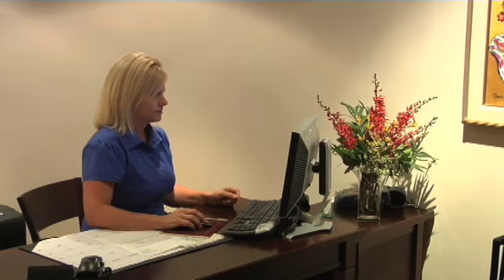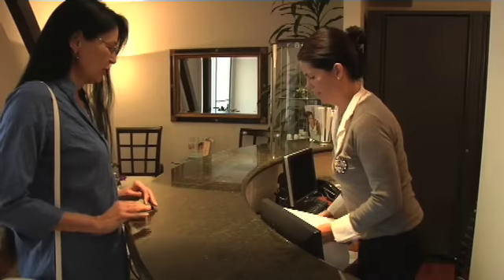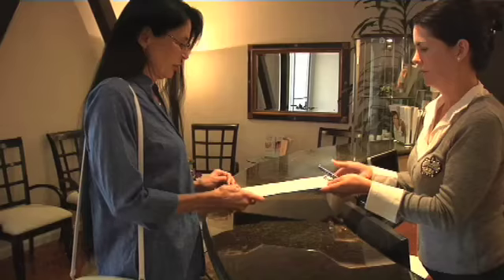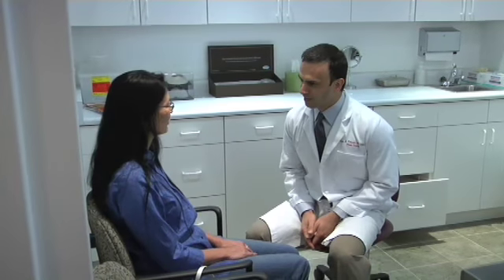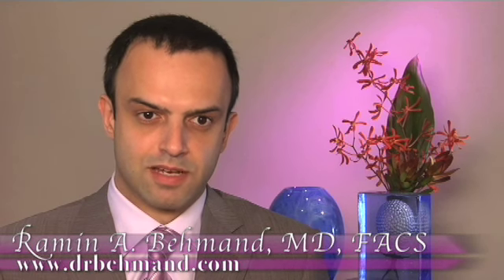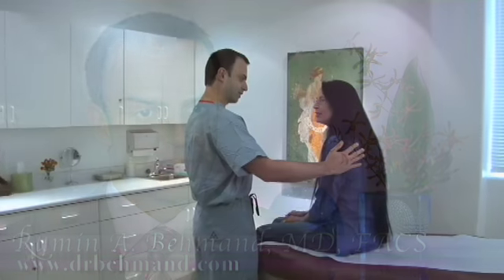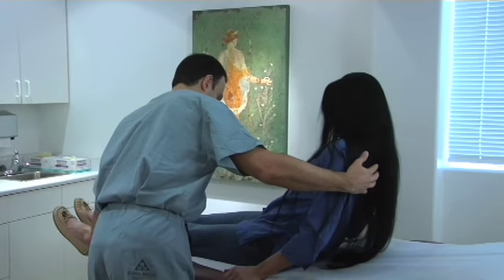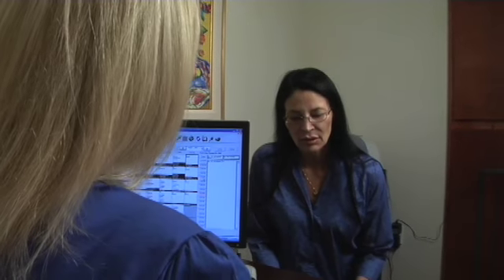Dr. Ramin A. Behmand is a Highly Trained Cosmetic Surgeon in Walnut Creek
- At his Walnut Creek location, a first consult with Cosmetic Surgeon Dr. Behmand generally consists of getting to know your aesthetic needs, goals and concerns. Dr. Behmand will discuss your options; both surgical and non-surgical as well ask risks and benefits of various procedures. For more information about cosmetic plastic surgery or to schedule a consult please

You may contact Dr. Ramin A. Behmand at:

Behmand Institute of Plastic Surgery
Ramin A. Behmand, MD, FACS
1776 Ygnacio Valley Rd., Suite 108
Walnut Creek, California 94598